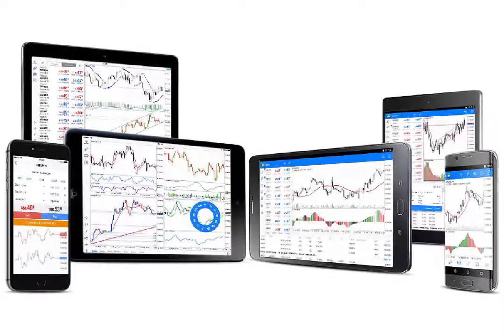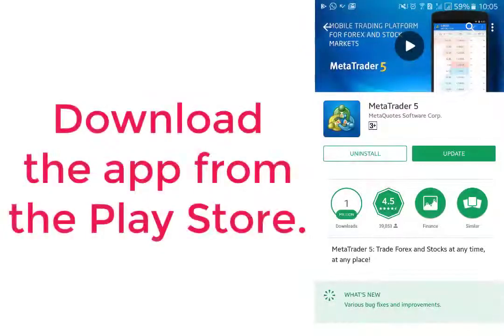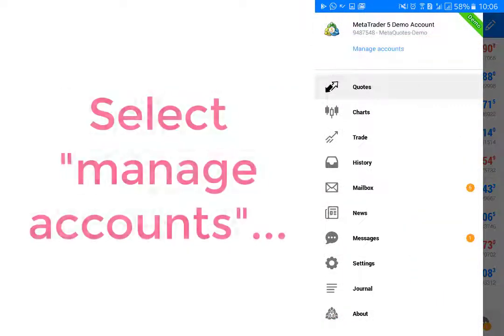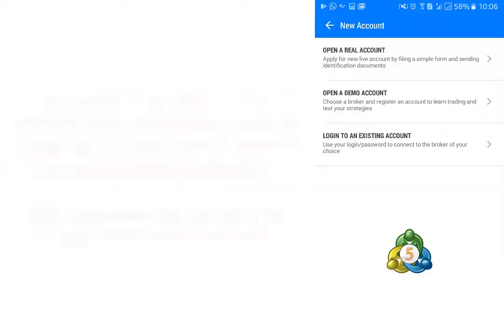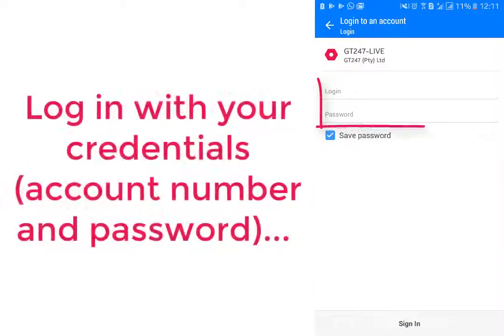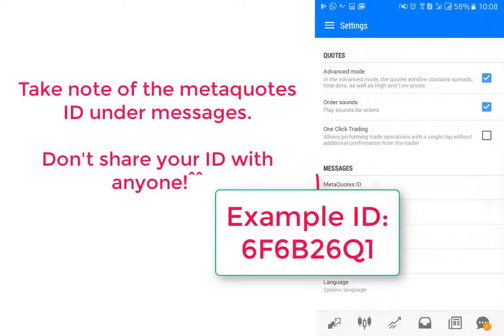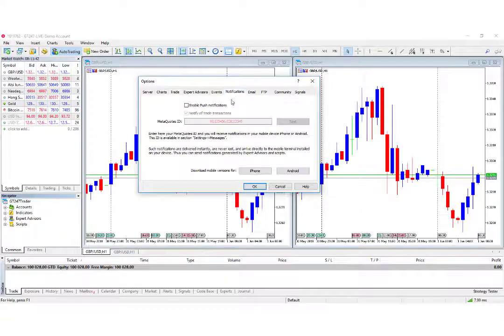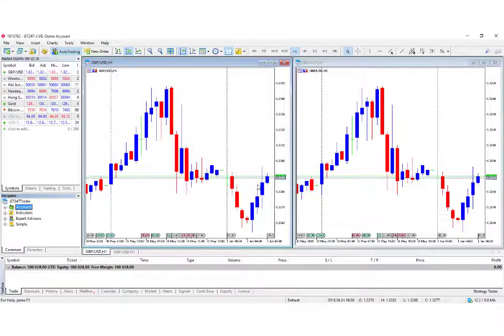MT5 Mobile Alerts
Metatrader 5 mobile alert functionality.